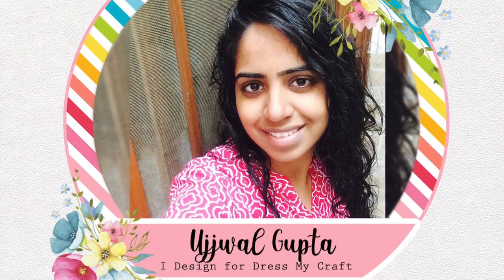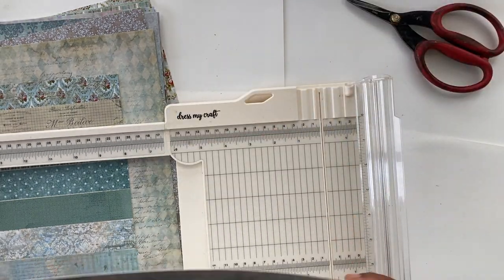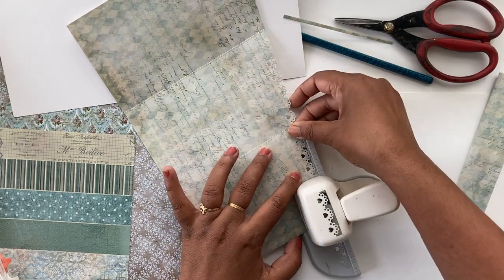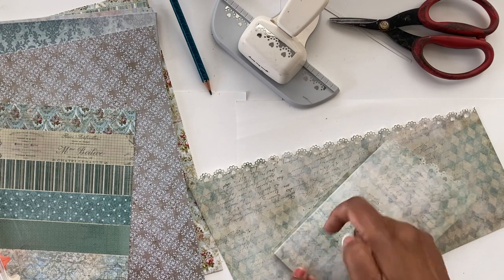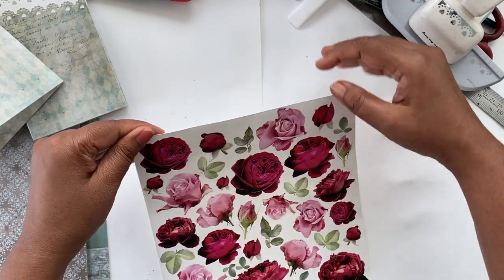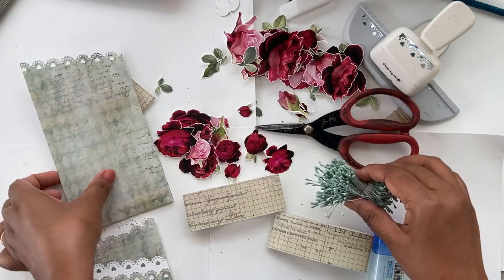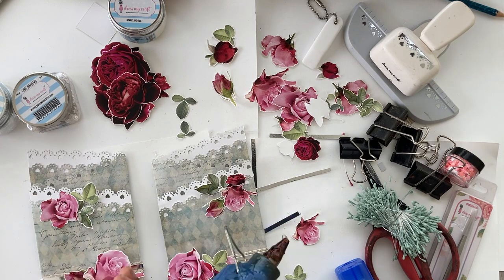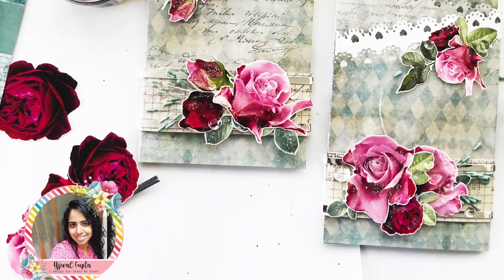Cascading Cards tutorial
Hi, this is Ujjwal and today I am sharing a step by step tutorial for these pretty cascading cards. They are super easy to make and absolutely beautiful. I hope you enjoy the process.

Supplies Used
Iris Paper A4 - 160 gsm

~Thanks
Ujjwal